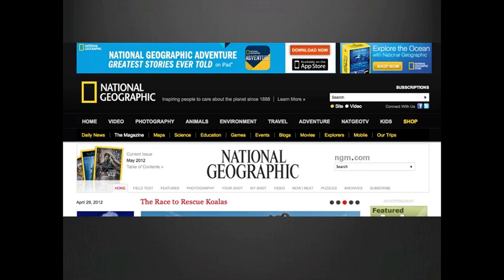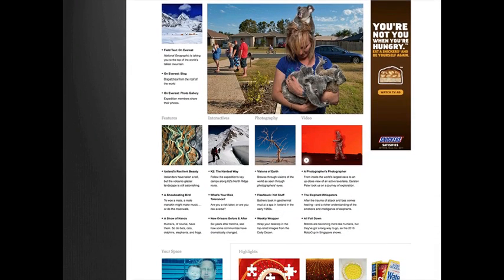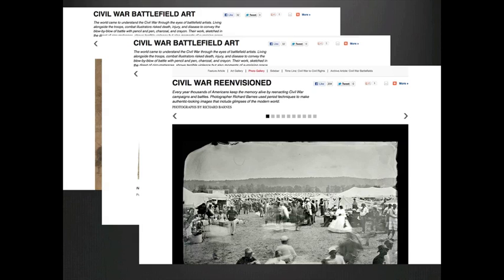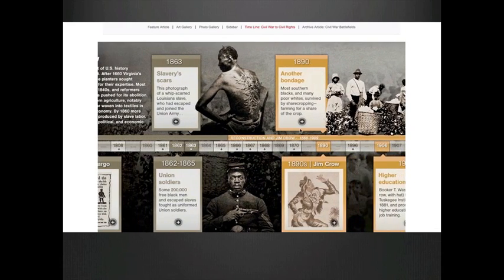ICM502 - Web V. Print - National Geographic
ICM 502 - Ex 6 - Web V. Print
I compared the web and print versions, with a focus on the main feature about Civil War illustrators. The voice recording is not as smooth as I would like it to be, and there is at least one bad glitch in the presentation, but I hope my points are clear enough.
- Nurit